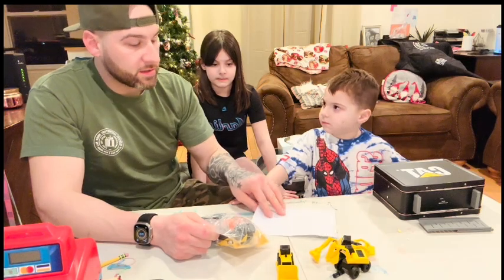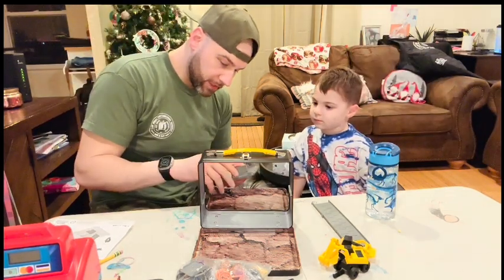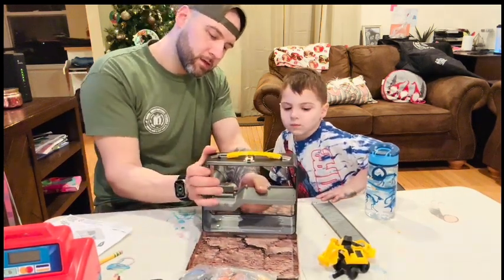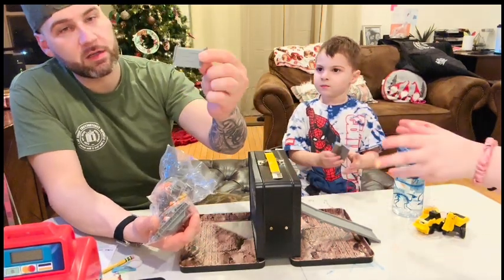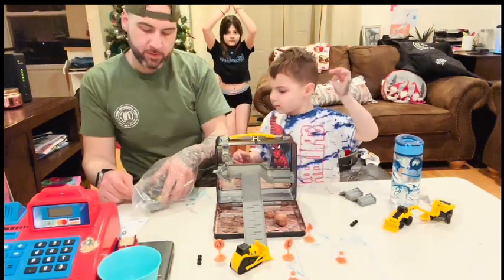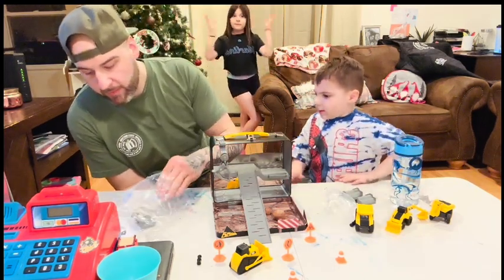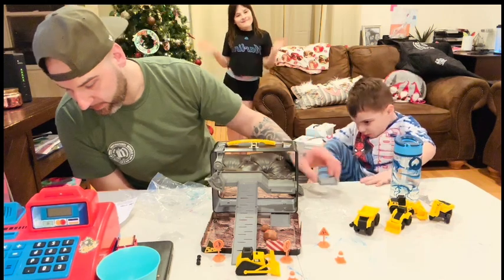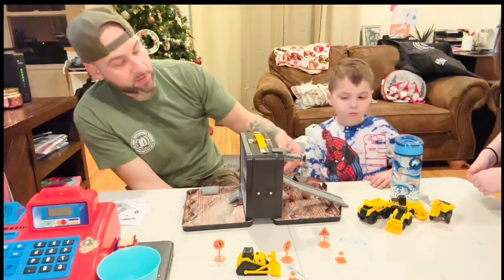TOY TRUCKS and CAT BULLDOZER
Toy Trucks and Cat Bulldozers are fun to play with. This is a cat bulldozer travel toy set. It is a super cool toy. Charlie and Daddy put the toy together and Mia makes funny faces in the background. Who else loves Toy Trucks.